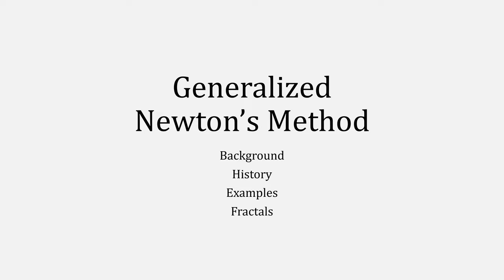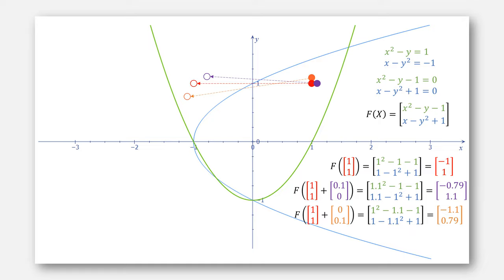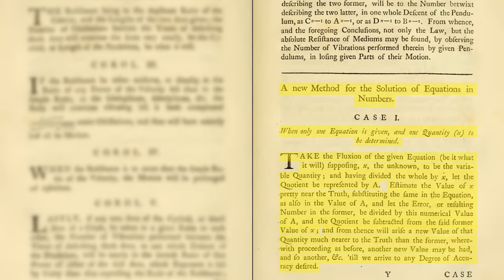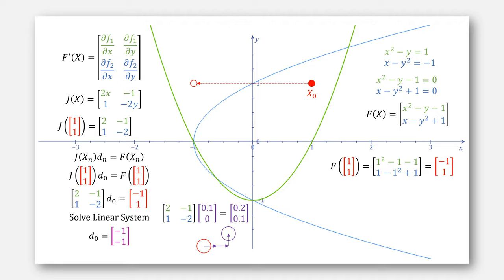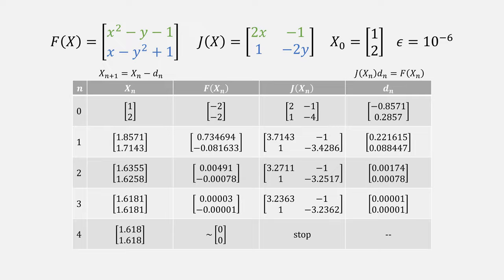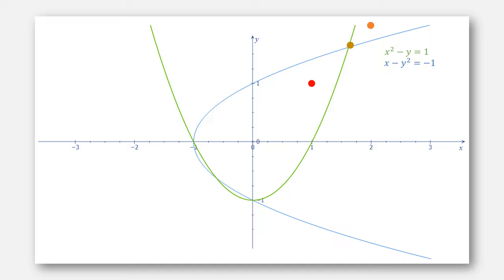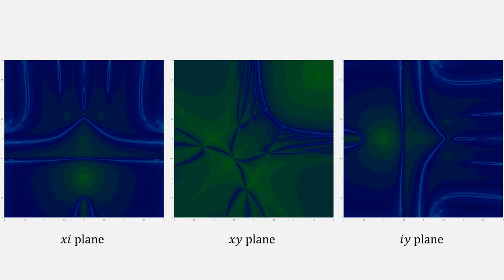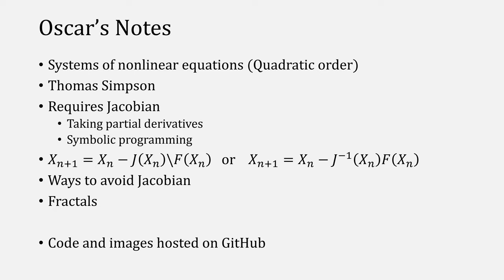Newton's Method for Systems of Nonlinear Equations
Generalized Newton's method for systems of nonlinear equations. Lesson goes over numerically solving multivariable nonlinear equations step-by-step with visual examples and explanation of the Jacobian, the backslash operator, and the inverse Jacobian. Example code in MATLAB / GNU Octave on GitHub

Chapters
0:00 Intro
0:12 Prerequisites
0:32 Background
0:58 Setup
1:54 Jacobian
2:55 Historical Context
5:11 Newton's Method Example Step-by-Step
6:57 End Condition
7:12 Numerical Example in Table
7:33 Newton's Method with Backslash
7:53 Newton's Method with Inverse Jacobian
8:16 MATLAB / GNU Octave
9:01 Newton Fractals
10:51 3D Fractal
11:37 Historical Optimization Newton's Method
12:18 Oscar's Notes
12:59 Thank You

"Thomas Simpson and ‘Newton's method of approximation’: an enduring myth" by Kollerstrom
"Essays on Several Curious and Useful Subjects, in Speculative and Mix'd Mathematicks" by Simpson

Background music "The Golden Present" by @JesseGallagher